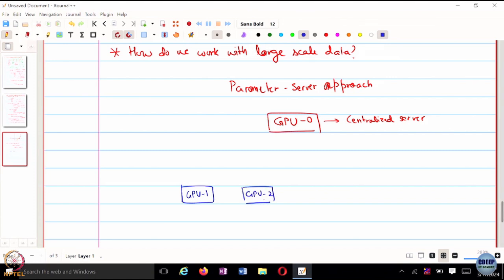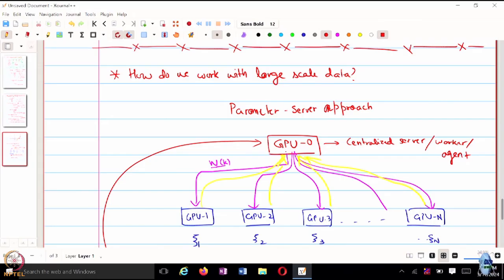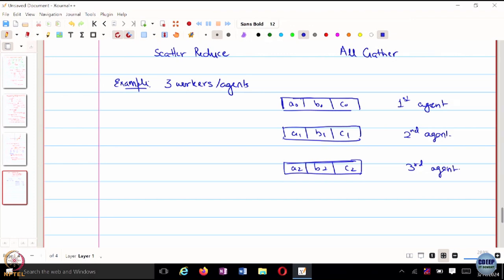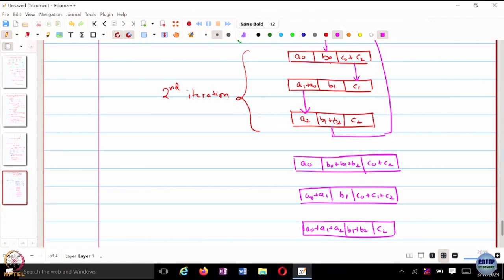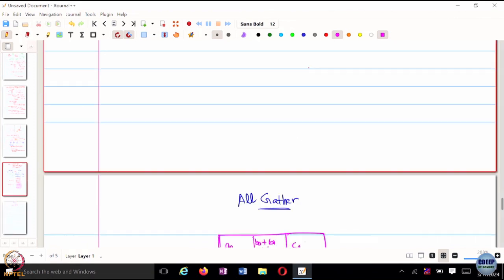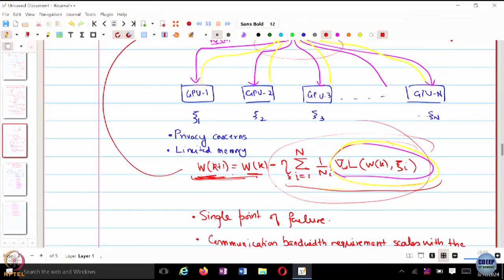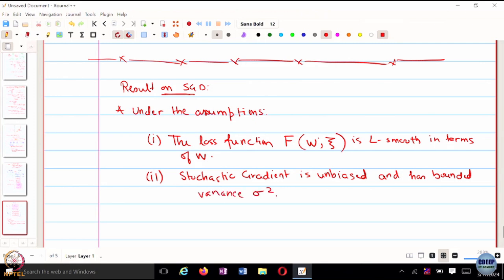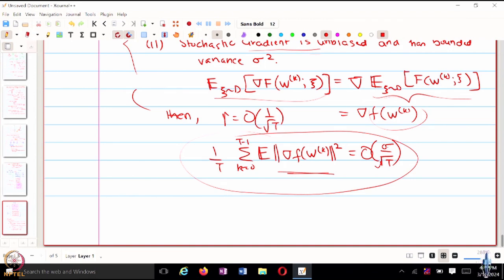Week 10: Lecture 39: Large Scale Machine Learning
Large Scale Machine Learning